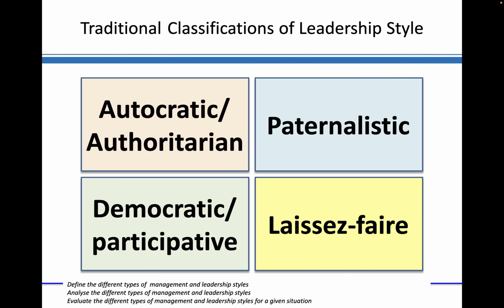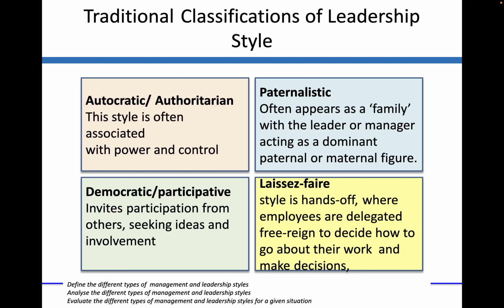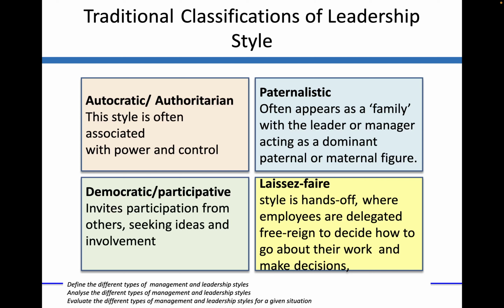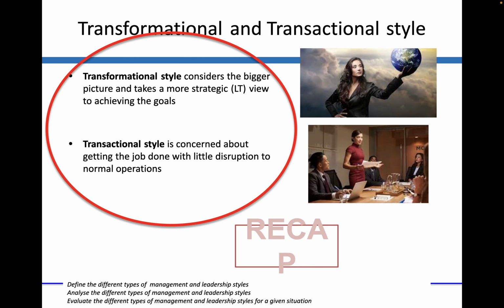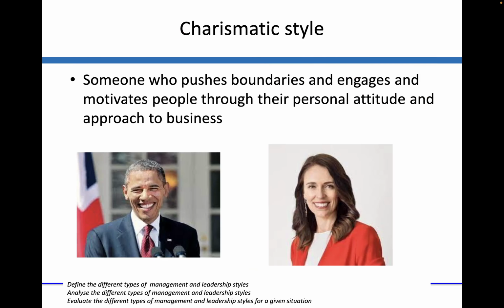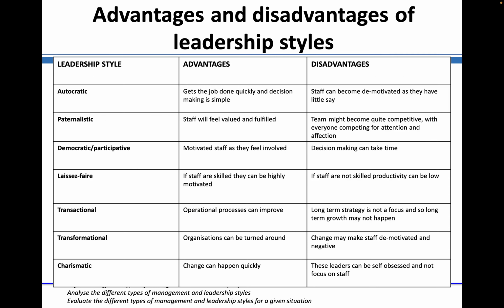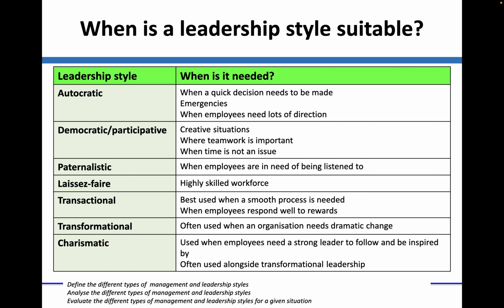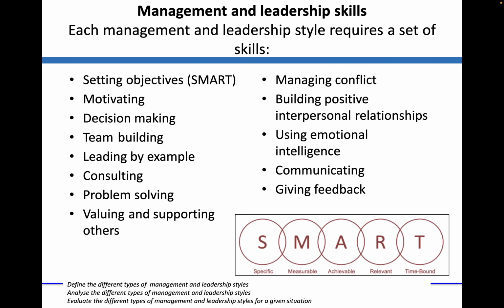BTEC Business Unit 6 Principles of Management Topic B